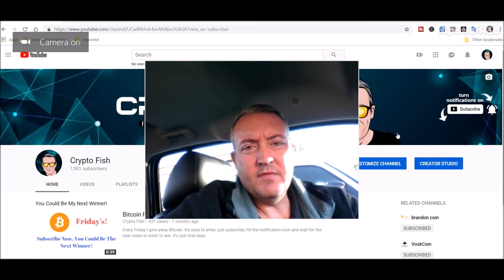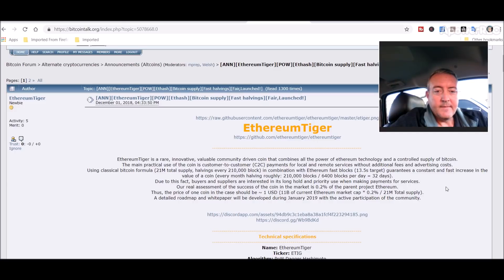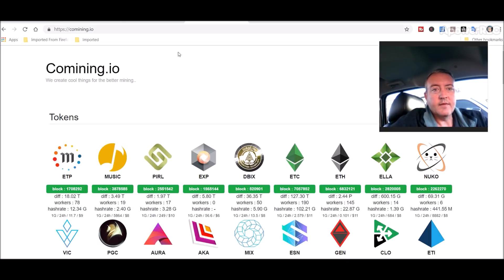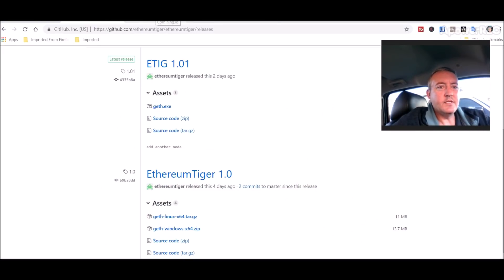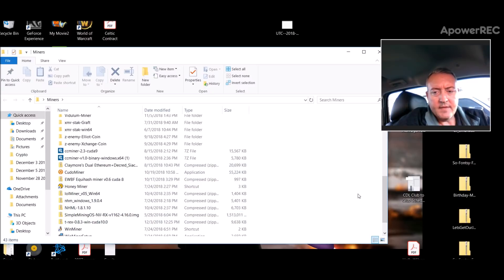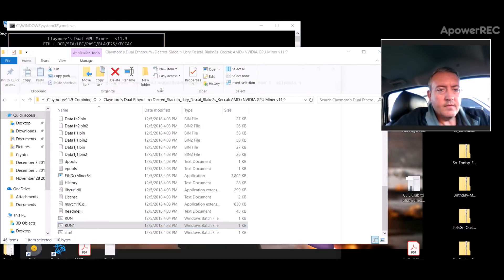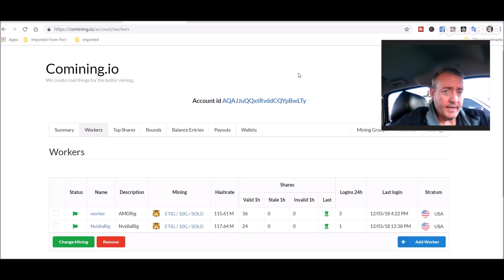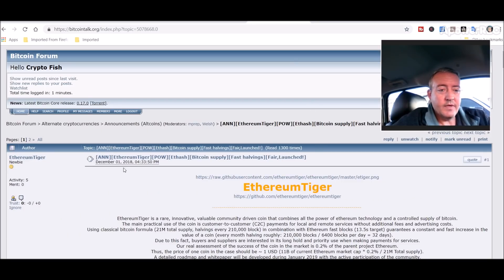Ethereum Tiger ETIG Mining Guide and Review - Speculative Coin Mining Series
In today's latest speculative coin mining series I go over a the new project Ethereum Tiger.  This Ethereum Tiger ETIG mining guide will show you how to get started mining this new ethash mining algorythm from start to finish on both Nvidia and AMD gpu's.  All the information you'll need is below.

Wallet (Not Ready at the moment) Working on a Webwallet as of the making of this video.

RUN.bat file for both AMD and Nvidia Claymore v 11.9, just change your wallet address to yours and your rig identifier to yours(optional)

ethdcrminer64 -epool s-us.comining.io:9999 -ewal AQAJJuQQxtRvddCQYpBwLTy.AMDRig -epsw x -esm 3 -allpools 1